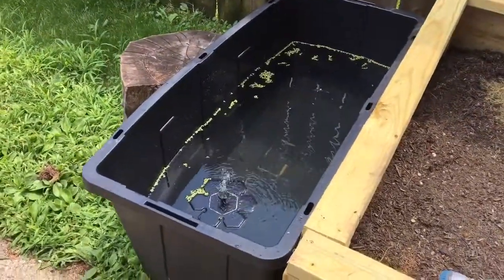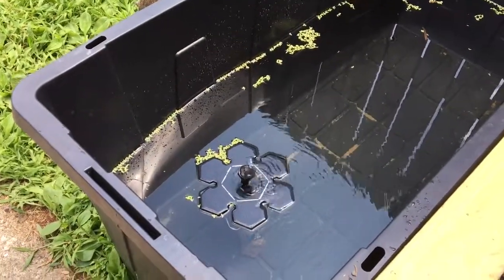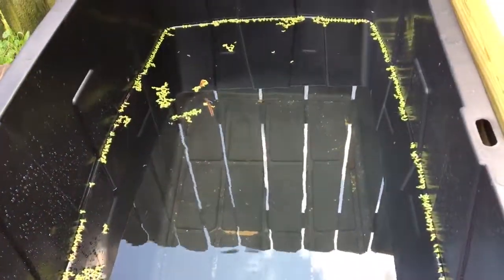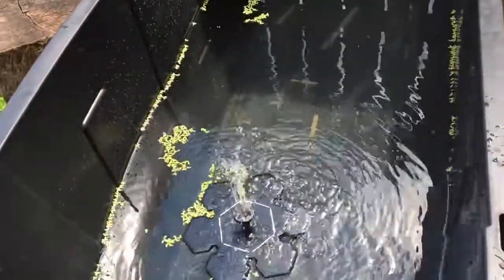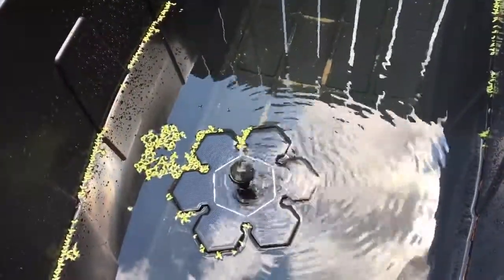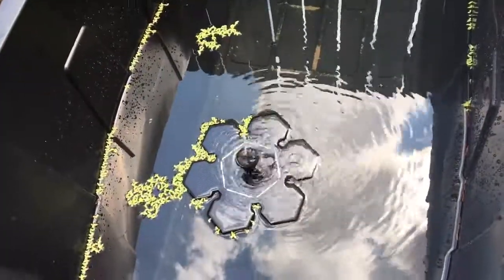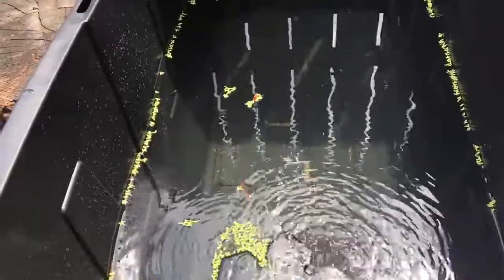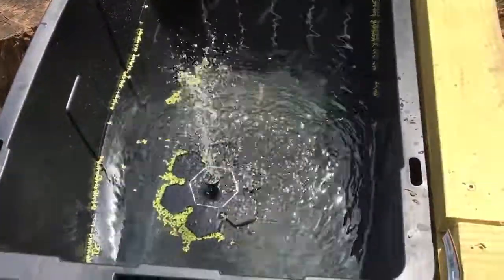Growing Duckweed for Aquaponic Tilapia and Bluegill using solar fountain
I wanted to grow duckweed because they are a very good food source for my Tilapia and Bluegill in my aquaponics system. I am using a solar fountain and a 55 gallon tote to grow them. I am using a solar fountain to work as an aerator for the duckweed, since duckweed does require oxygen in the water. I hope this works.